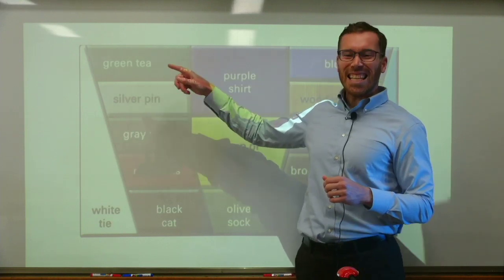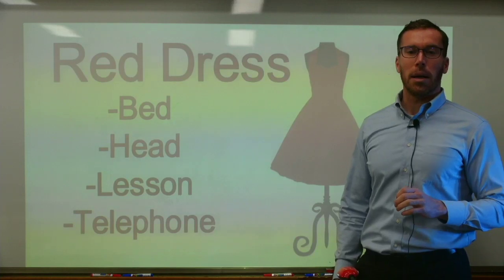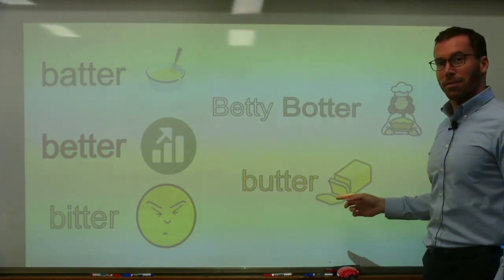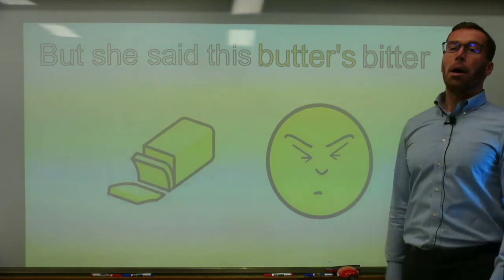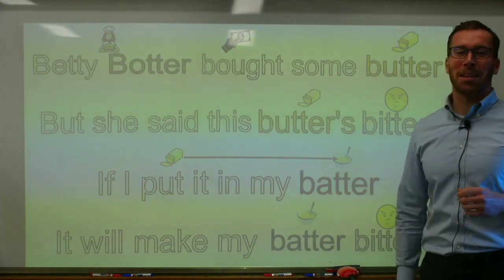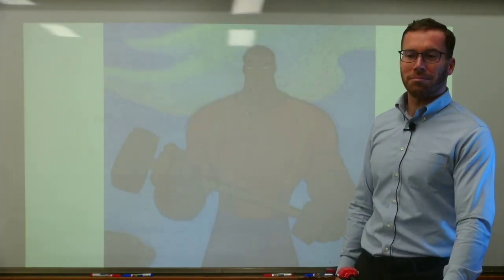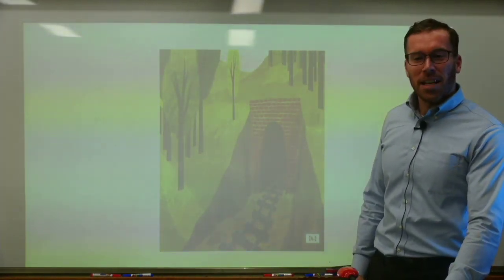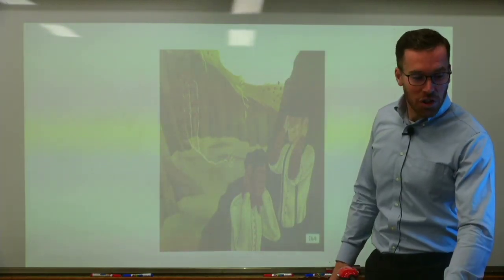포항대동중0423영어